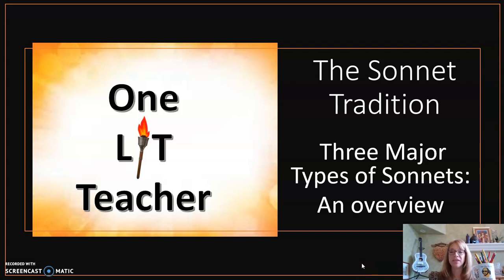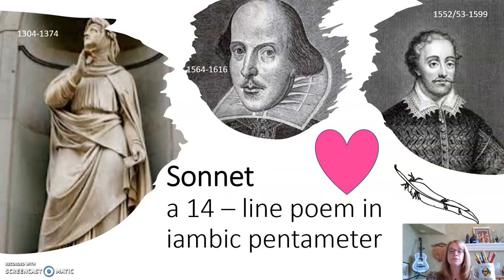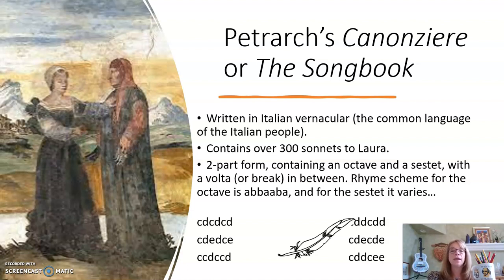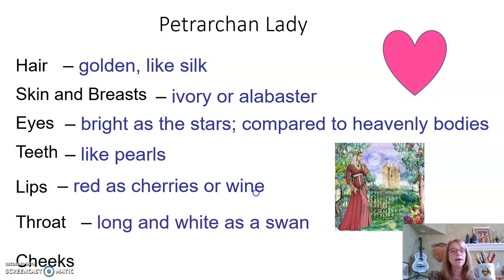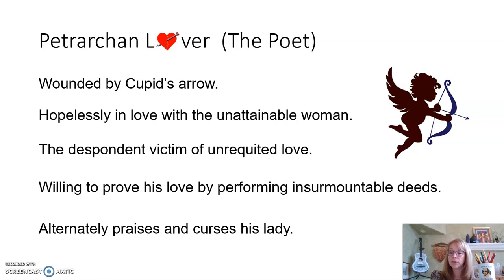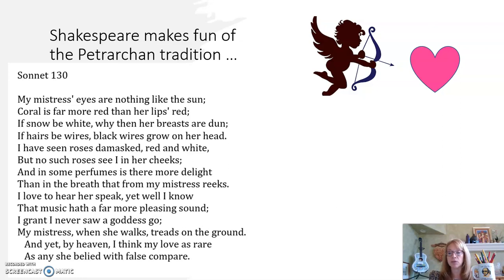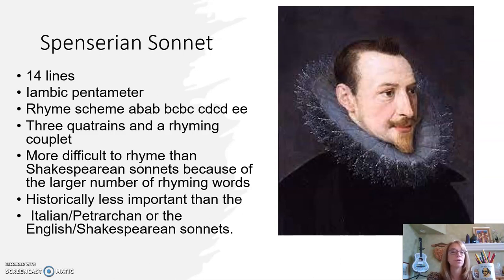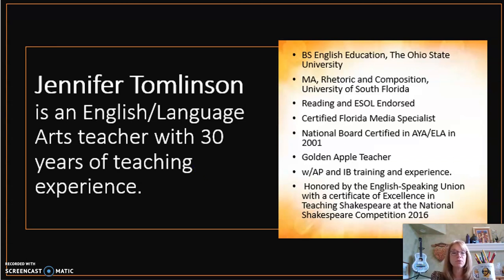The Sonnet Tradition - 3 Types of Sonnets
This video will give you some background on the sonnet as a poetic form and help you distinguish between three types of sonnets: Petrarchan, English/Shakespearean, and Spenserian.